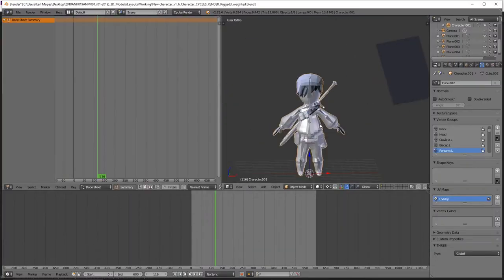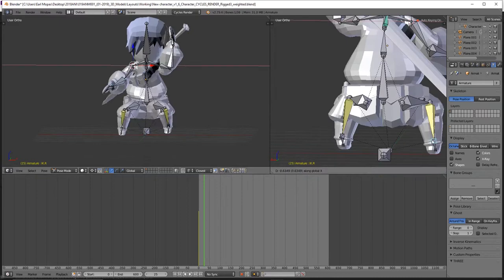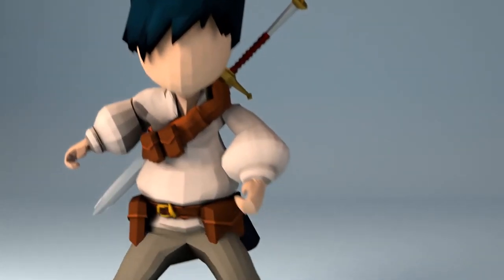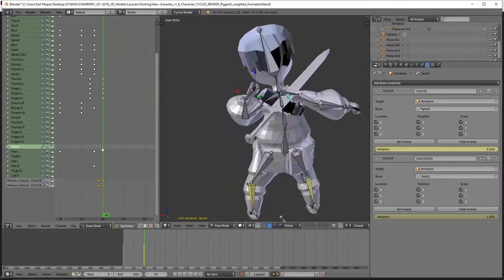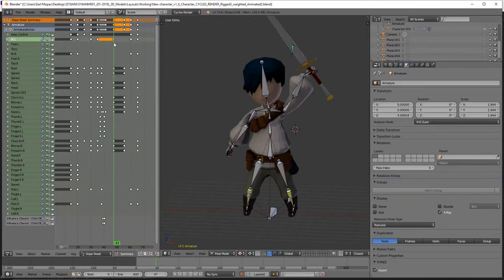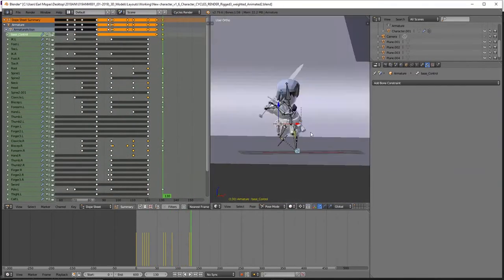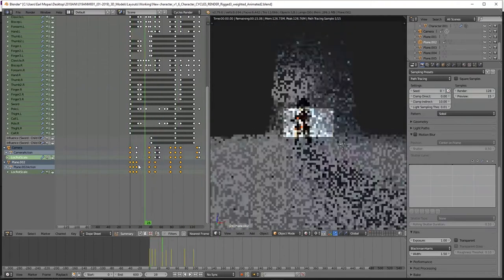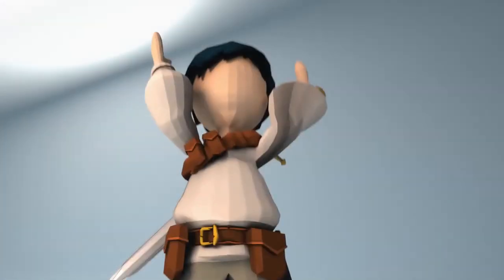Character Animation | Blender 2019 for Beginners | TheNiceOne 3D Timelapse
Happy to make all the mistakes so that you don't have to.